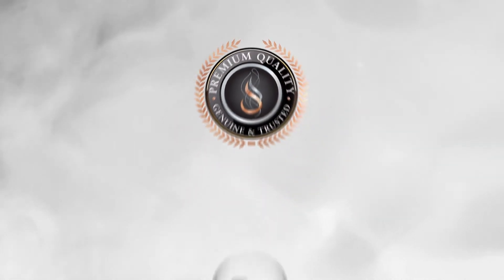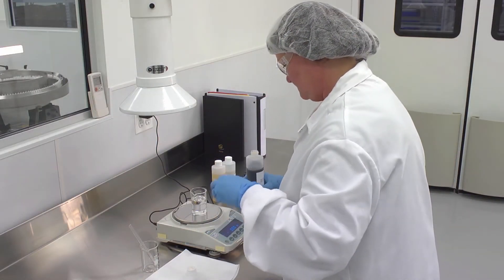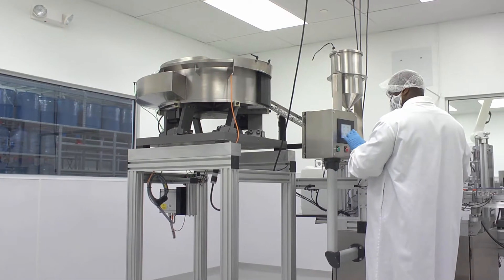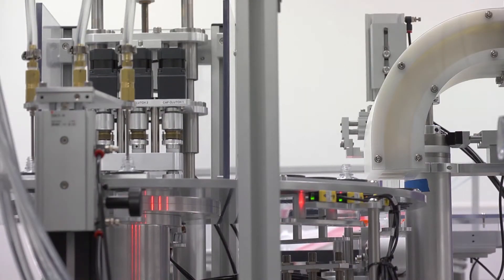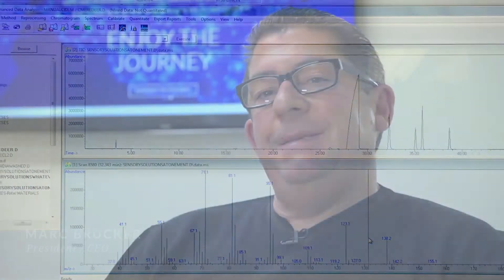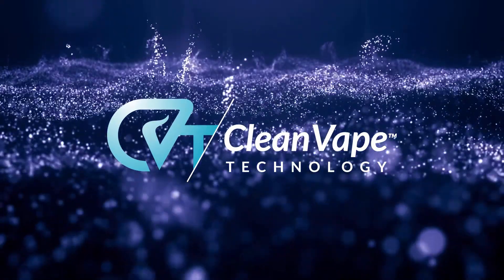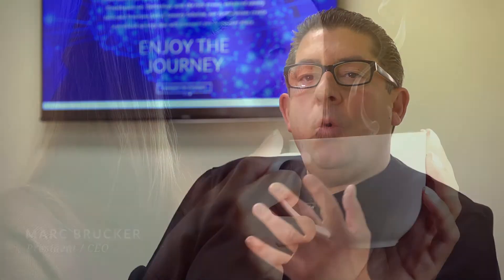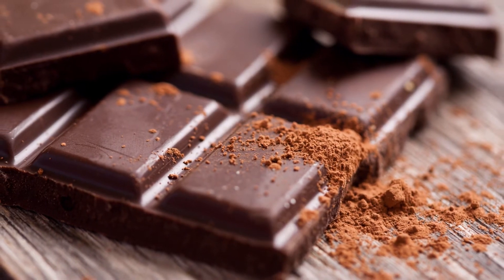Vaping: e-Liquid Manufacturing at Sensory Solution's cGMP Facility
Sensory Solution explains why they believe cGMP's are the next step for e-Liquid manufacturing. With almost 72 years combined experience in the pharmaceutical and nutraceutical industry, Sensory Solution's founders want to bring their knowledge of manufacturing and production into the e-Liquid market of today.